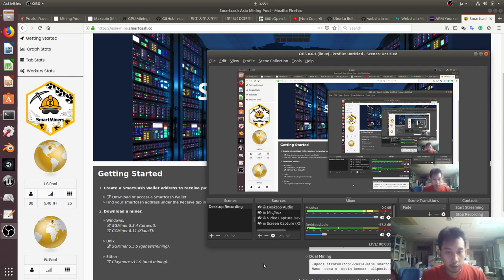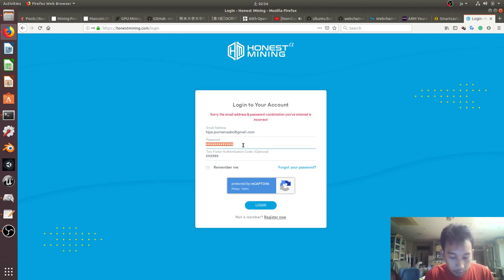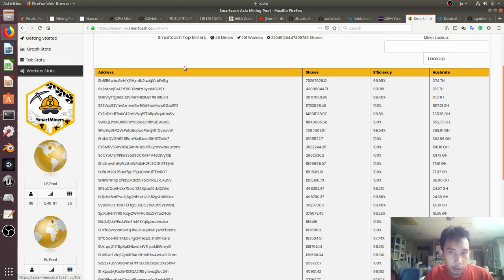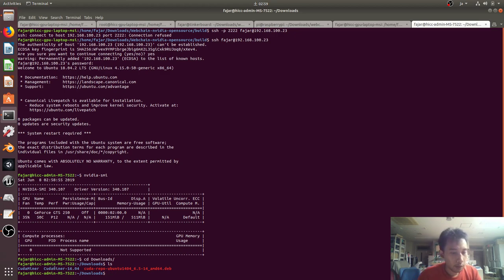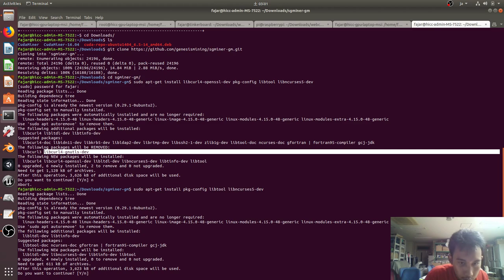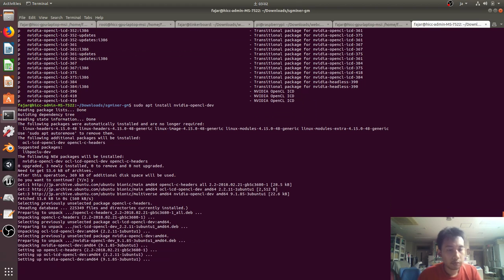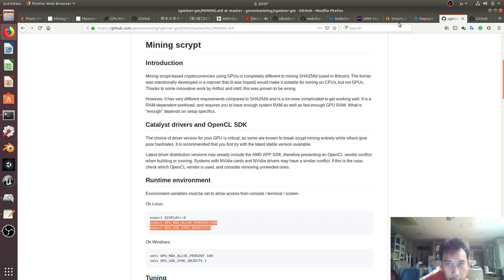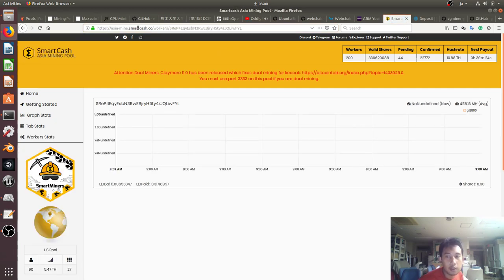Smartcash Sgminer Ancient Nvidia gt8800 gts250 Ubuntu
Previously I demonstrated mining on this ancient compute capability 1.1 GPU cards using old cudaminer on Ubuntu. This time I found another miner that works which is sgminer. It doesn't use cuda but nvidia-opencl, and here I demonstrated mining smartcash and shows some hashrate. I even got payout once but ofcourse it's never profitable unless your electricity and internet are free.